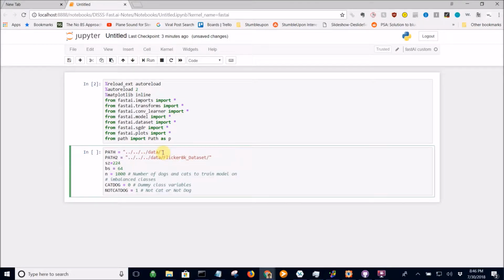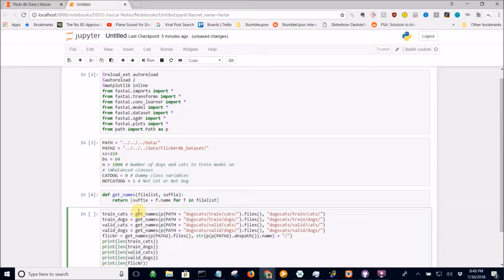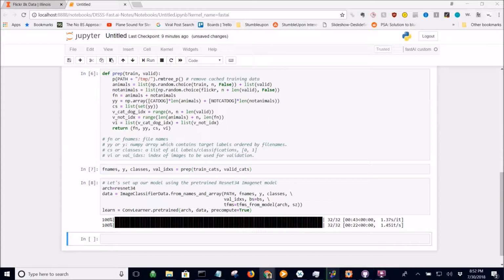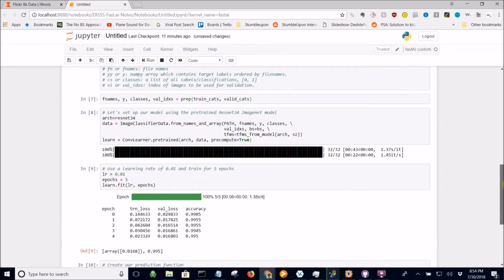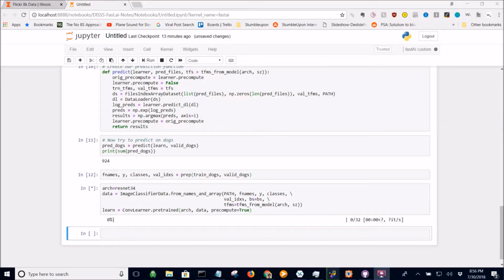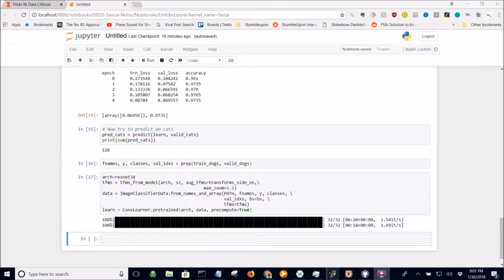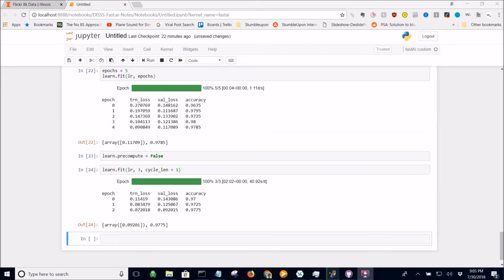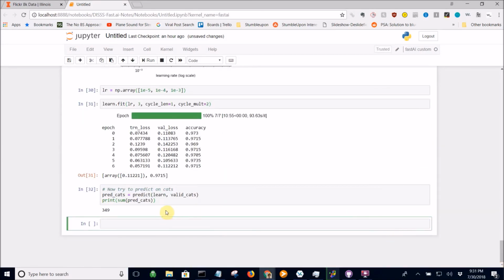How to build your own "Not Hot Dog" classifier using Fast.ai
So I used the Fast.ai library to build the equivalent of the Not Hot Dog classifier featured on Season 4 Episode 4 of the TV Show, Silicon Valley.

A lot of times you might want to build an image classifier that detects whether an image is of a particular class or not, like whether your self driving car sees a person ahead or not, rather than training a classifier that detects whether the picture is a cat or a dog (and will be useless if the picture is neither of these.)

Here's a link to the IPython Notebook I used to demonstrate this code

Here's a link to the previous video where I demonstrated how to train a Cats and Dogs classifier on limited data

Here's a link to the Fast.ai lesson where they discussed the idea behind this in detail

And here's a link to the clip from Silicon Valley where they built the "Not Hot Dog" classifier